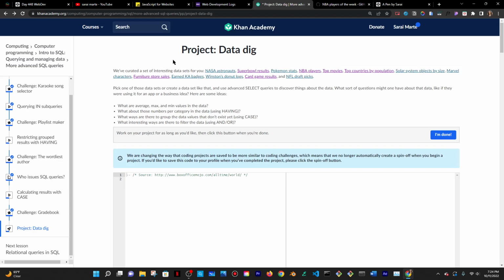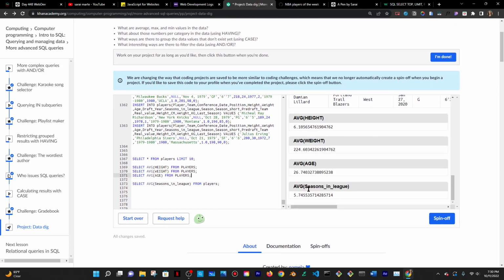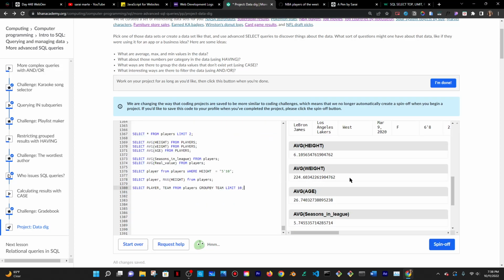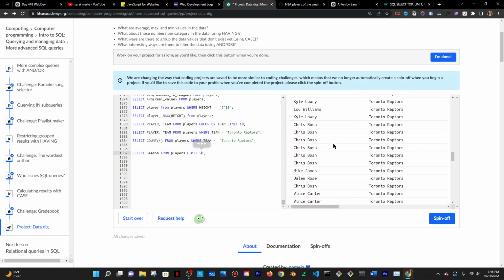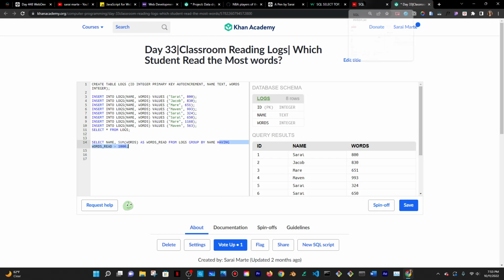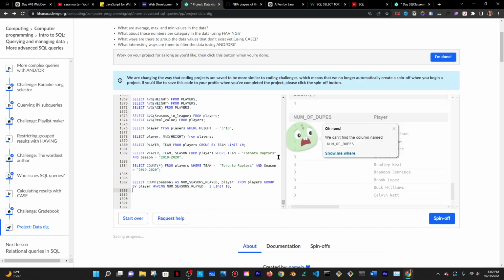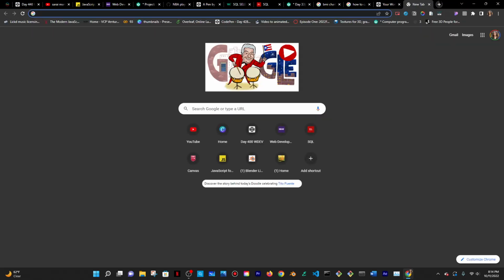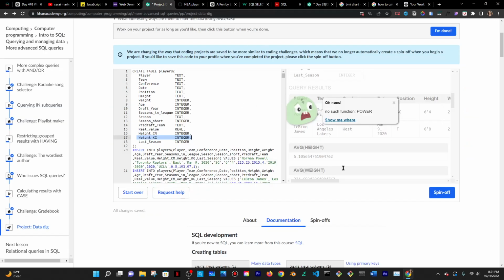Trying to do Project Data Dig on Khan Academy| Day 97 SQL